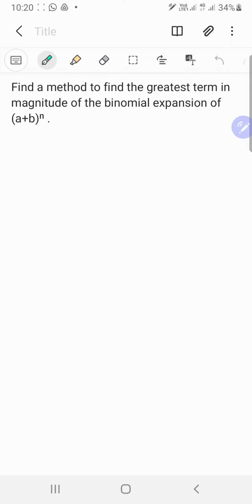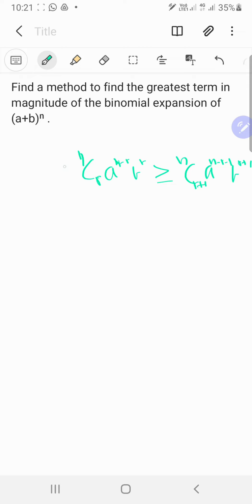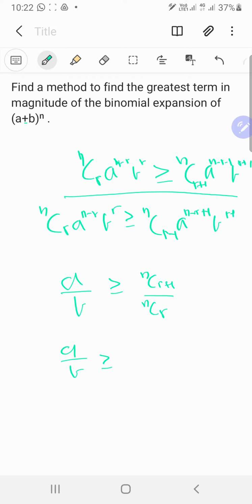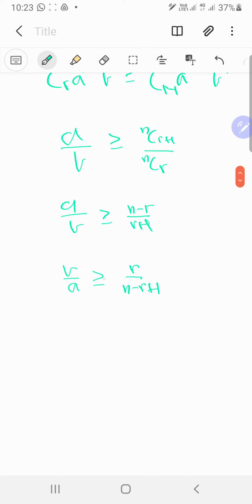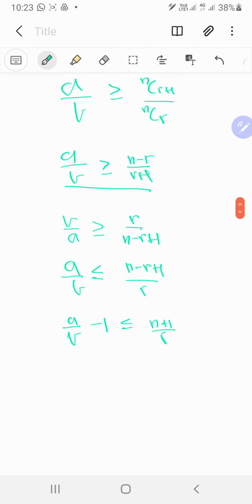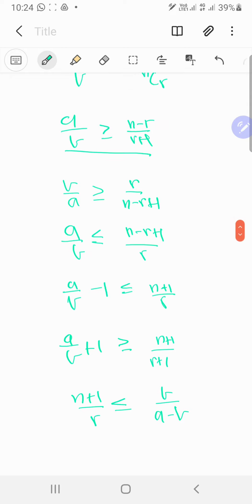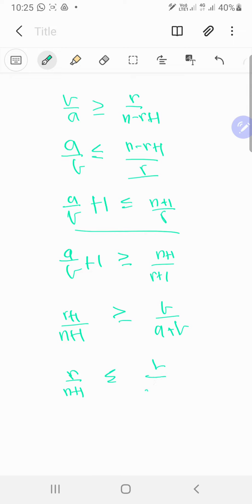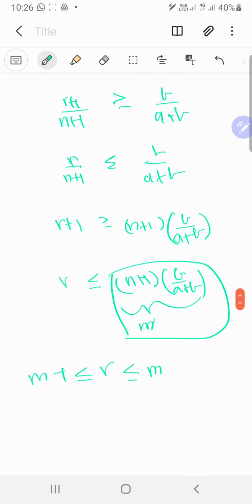How to find the numerically greatest term in a binomial expansion.